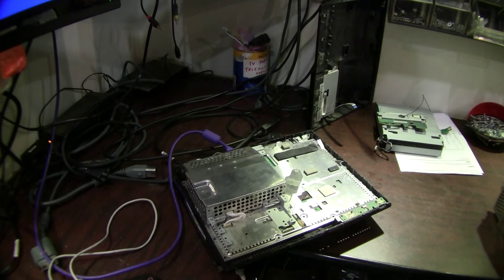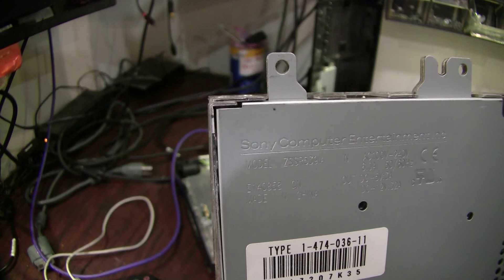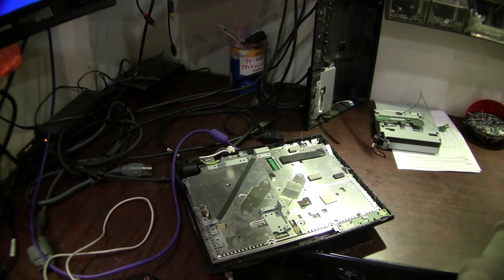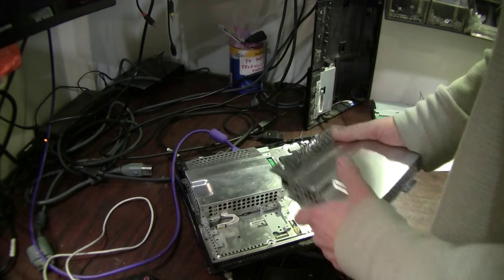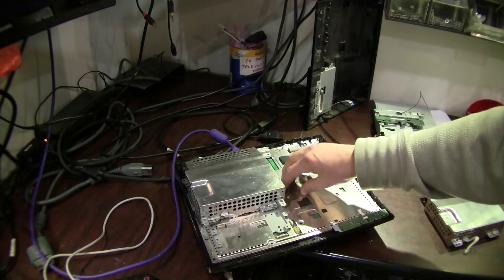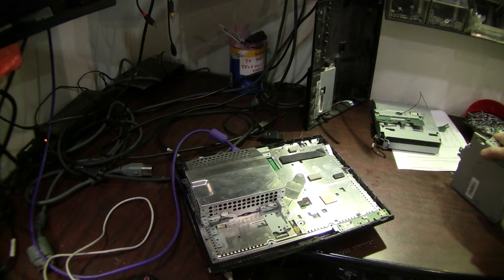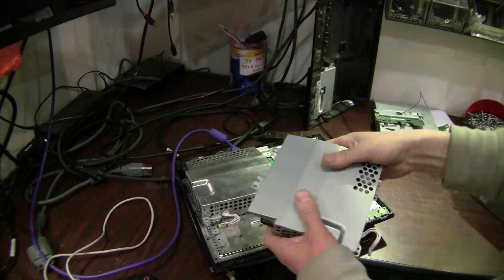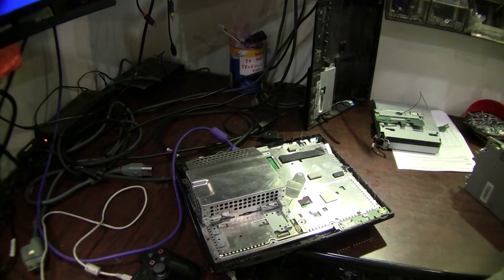Checking your Playstation 3 for an overheating issue which may cause Red Light of Death.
Certain models of the Playstation 3 have shown a higher percentage of relapse due to thermal fatigue of the motherboard.  The CECHA01 and CECHE01 early release FAT models have shown increase relapse after reflow and/or reball.  You may have thought reball was a permanent fix?  According to new statistics we have found early release units to show an increase in after repair failures.  After extensive study we have isolated and root cause of this and joined with a Canadian business partner to develop a new product now available to our customers.  The product is called a Fan Mod.  A simple name for a well designed electronic circuit that not only keeps PS3 units from relapse, but if installed early enough will prolong the life of the unit indefinitely (when combined with a thermal compound exchange).
The reason these units fail is somewhat elementary.  The fan on these early units will slow down after thermal compound replacement.  This is a healthy situation for the GPU itself, but causes the extremities of the system to heat up to a very dangerous temperature.  The slow fan speed blows the heat away from the internal GPU - but the air barely leaves the game console cabinet, leaving the machine to heat up all over.  This causes the entire unit to heat up to a very dangerous level causing an increase in thermal fatigue.  The answer?  Increase the fan speed just enough, at idle run time, to get the heat out and away from the unit.
The main question is - How is our fan mod any different from others?  Our fan mod will actually boost the existing fan speed, keeping all the normal functions (like the unit being able to blow harder if it does get too hot) in tact.  Other companies fan mods do two bad things.  1 - they will simply kick the fan to the max setting.  And 2 - they will allow the user to adjust the fan.  Tauted as benefits, these two things are deadly to your PS3.  The first one, kicking the fan to maximum, although good to keep the unit cool, this will not allow you to know when the machine may be overheating.  This max speed, along with a improper heatsink placement, will certainly kill your machine by not allowing you to know your unit is overheating at all.  The second one, allowing the user to adjust the fan speed, will kill the unit simply for the fact that unless the user is physically connected to his game console there is no way a human will know what temperature the core of the GPU is.  So short of just letting the user turn the fan up all the way, this is not even a benefit.
In summary - get a fan mod that not only eliminates the internal fatigue of your playstation 3, but also allows your unit to let you know if it has a heat related problem, by retaining the ability to adjust the speed should it need to.
Good luck and - keep gaming!